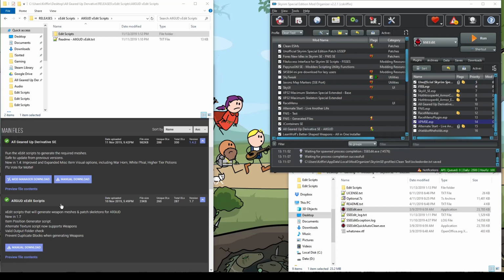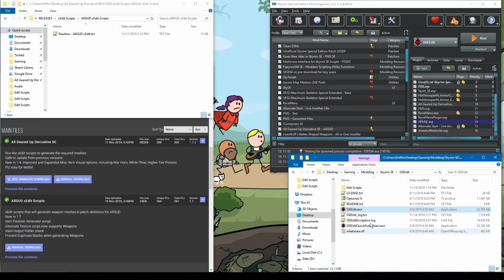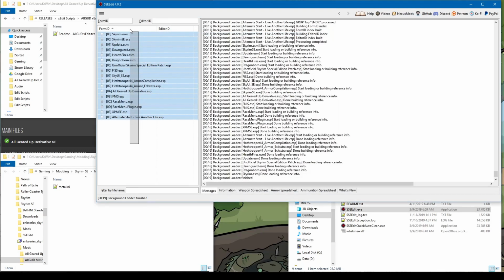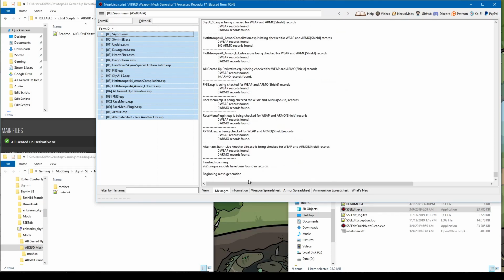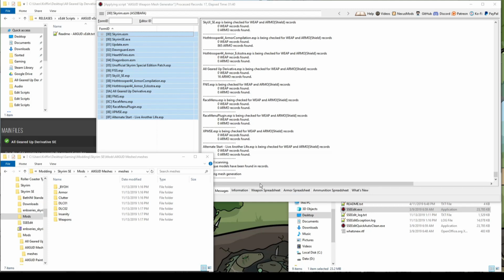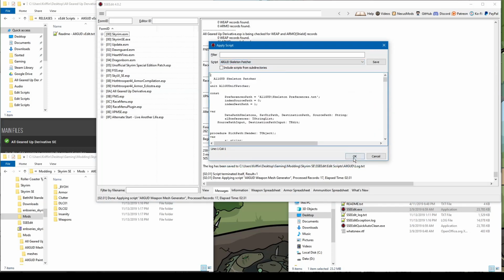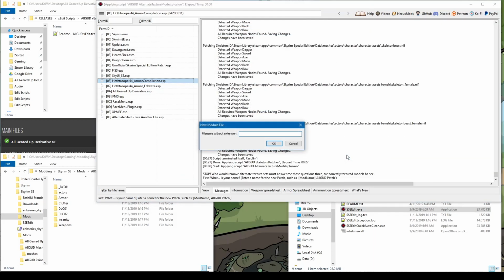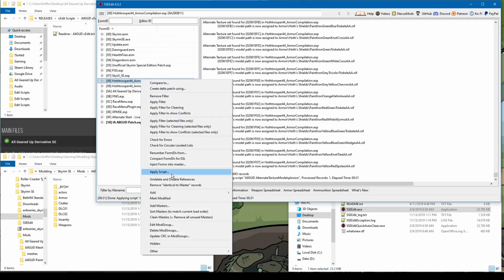Tutorial: How to Install and Apply AllGUD's xEdit Scripts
This tutorial shows how to install and apply the AllGUD xEdit Scripts. The entire process only takes a few minutes.
Using Mod Organizer 2 and SSEEdit.
If you are installing for Skyrim LE, you would use TES5Edit.
The files can be extracted using 7zip

I should've entered 'AA' as the suffix in EditorID's, but left it blank as an example that blanks are okay.

Don't forget to enable the 'AllGUD Meshes' Mod!